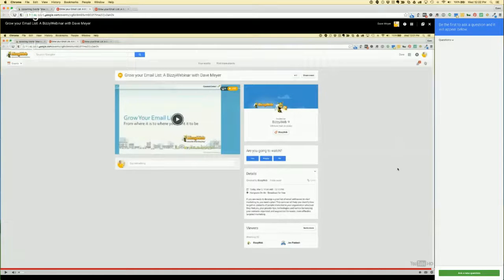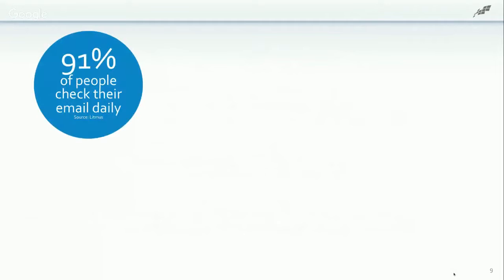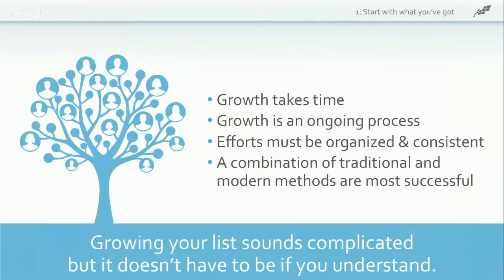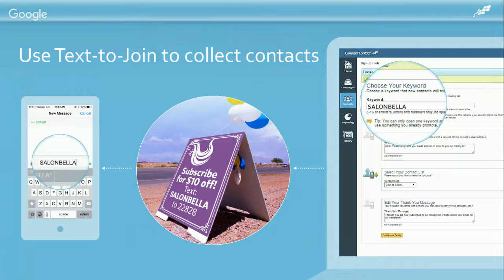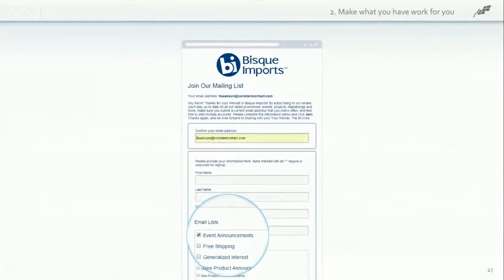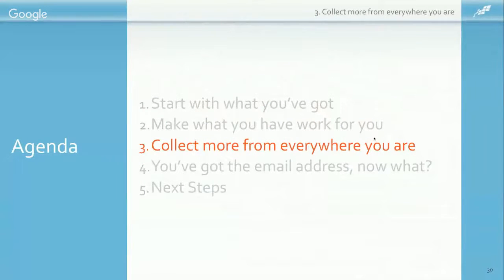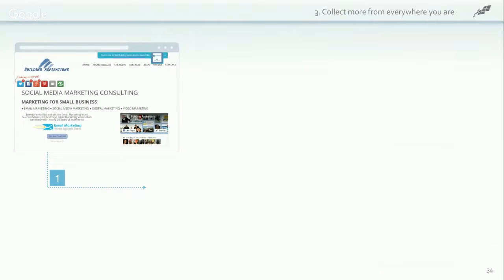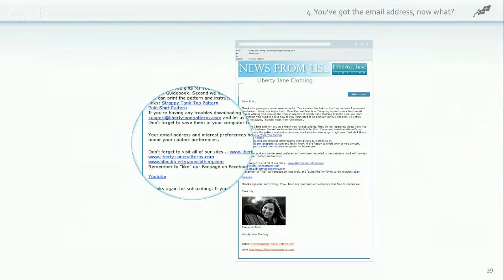Grow your Email List: A BizzyWebinar with Dave Meyer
If you are ready to develop a great list of email addresses to start marketing to, you need a plan! This seminar will help you identify how to gather contacts of people interested in your organization wherever they find you, plus provide tips, technologies and tactics for keeping your contacts organized and segmented for easier, more effective targeted marketing.